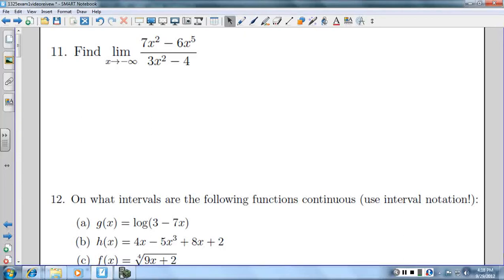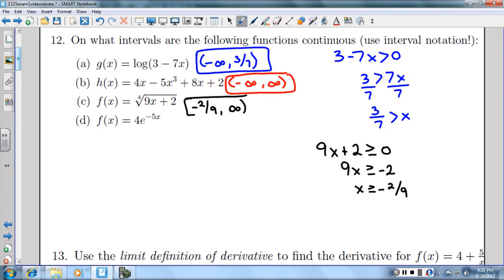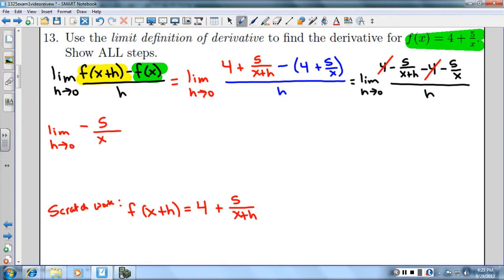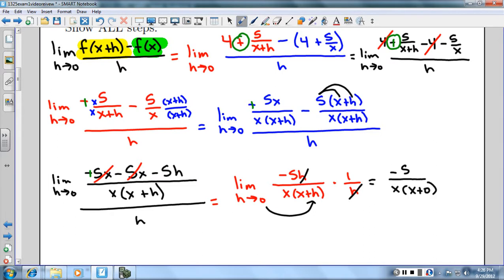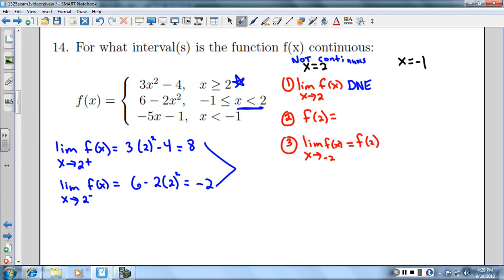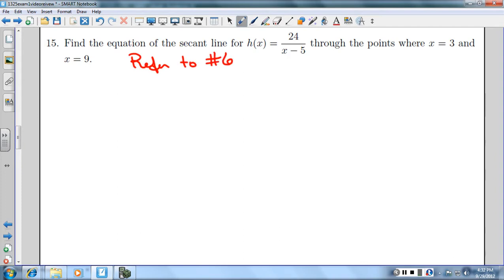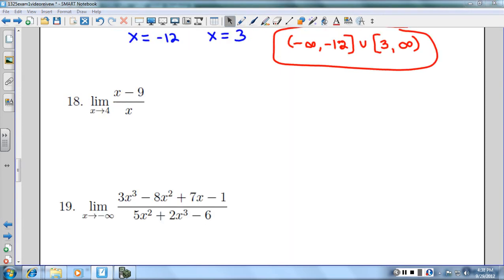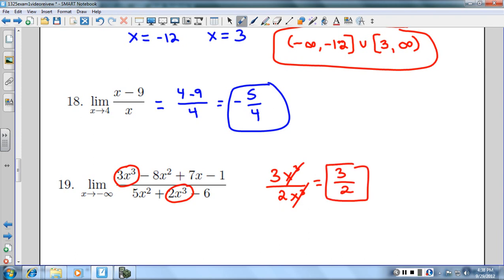1325 Exam 1 Review #'s 11-19